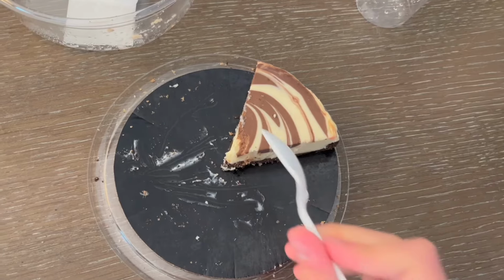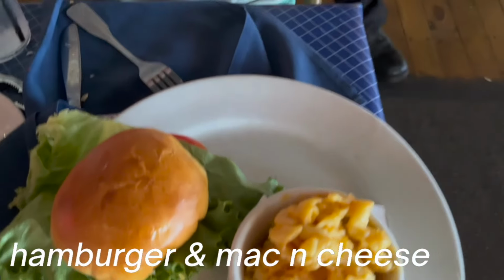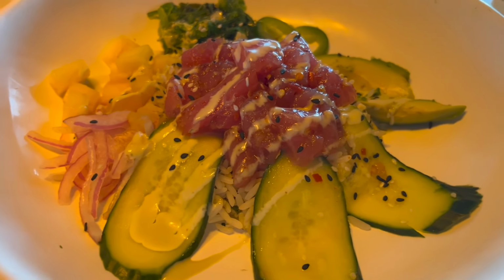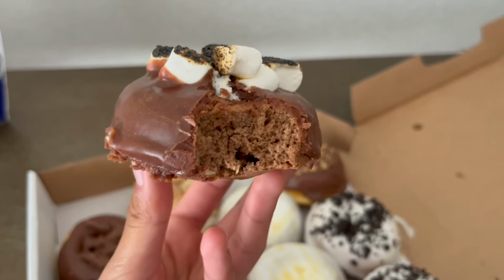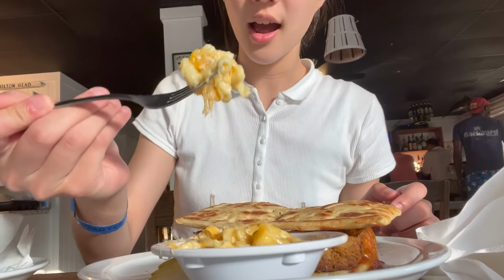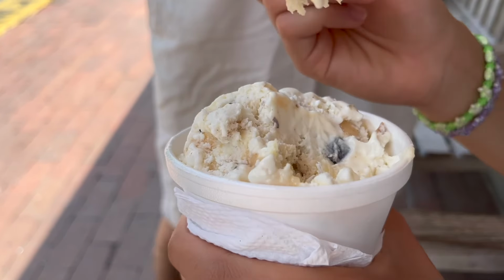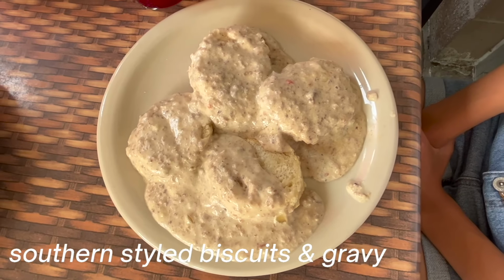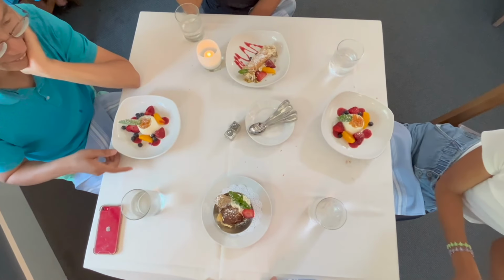beach vacation & what i eat in a week | VLOG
Hello! Last week, I went on a vacation to Hilton Head Island with my family. We did so many fun activities, ate great food, and relaxed to the max. I wanted to share with you guys everything I did this first week of summer vacation, as well as save a memory of this amazing trip. I hope you enjoy!
This video includes- road trip, outfit of the day, beach, ballet, dance, family, what I eat in a week, ocean, seafood, parasailing, zip lining, shopping, ice cream, italian food, donuts, animals, and so much fun!

»»» faqs «««
- I'm going into 11th grade next year (high school junior)!

- iMovie for videos, Adobe Express for thumbnails

»»» music «««
Cheese by Lukrembo

Flowers by Lukrembo

Holiday by Lukrembo

Strawberry Fields by John Mark Pantana